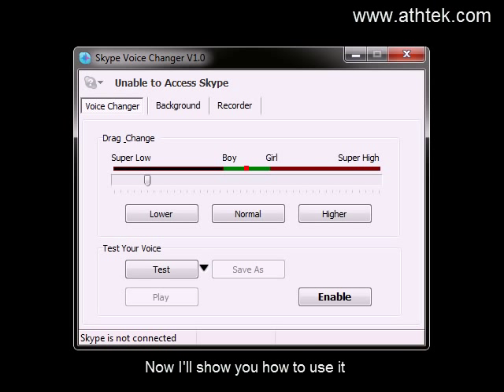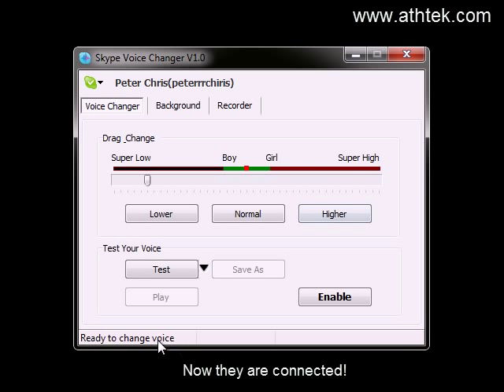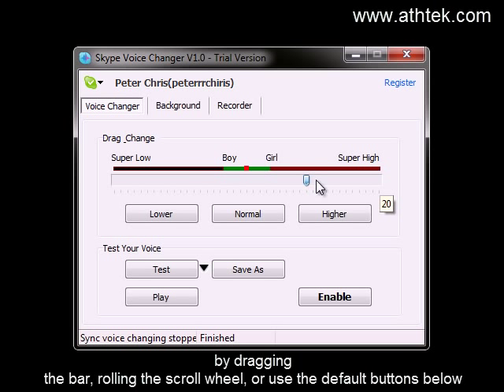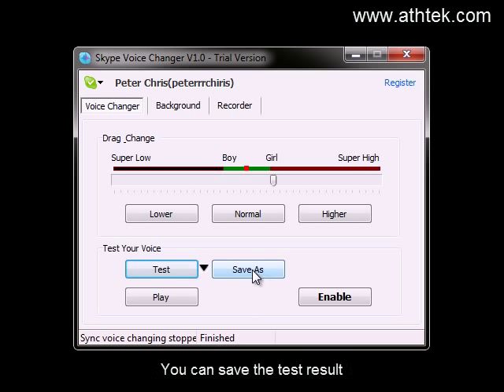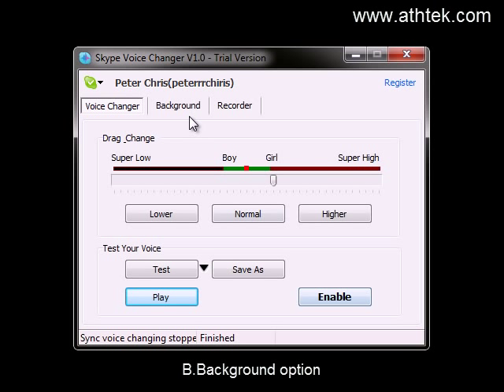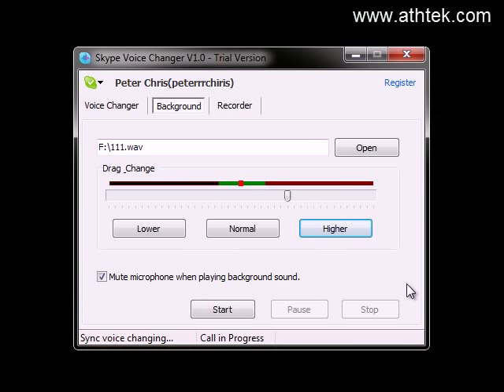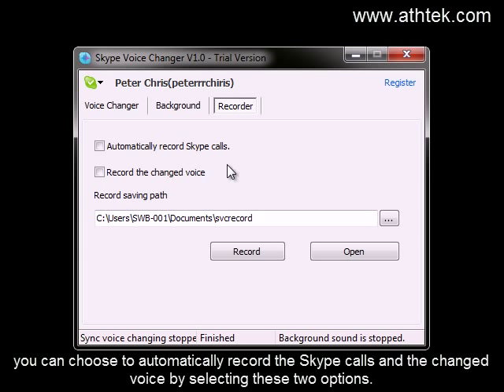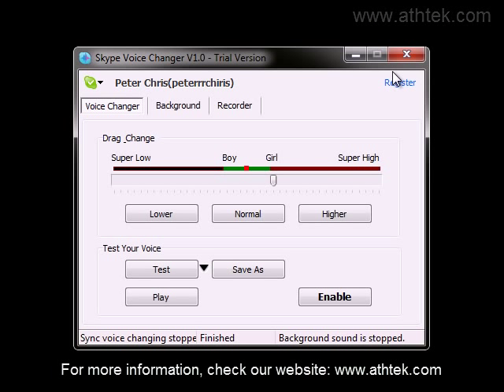How to optimize the voice in Skype call - tutorial for AthTek Skype Voice Changer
Maybe you are not satisfied your voice. Especially after a Skype interview, someone just want to kill herself because of the harsh voice. With a Skype Voice Changer you can easily optimize the voice in a Skype call.